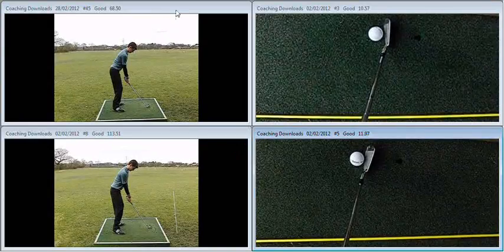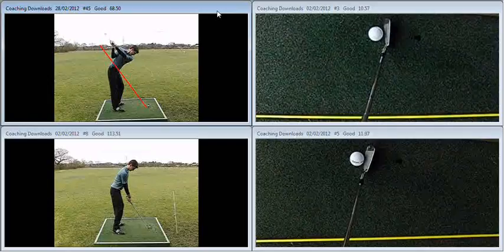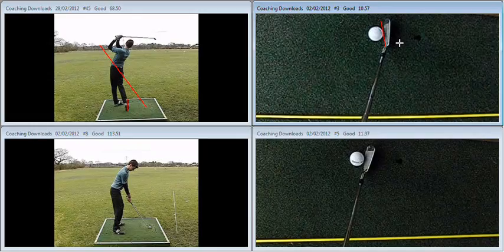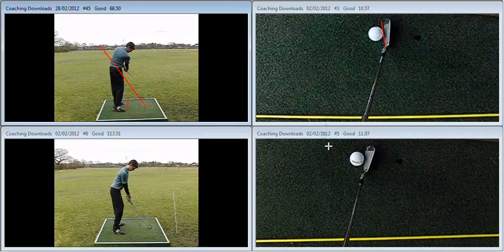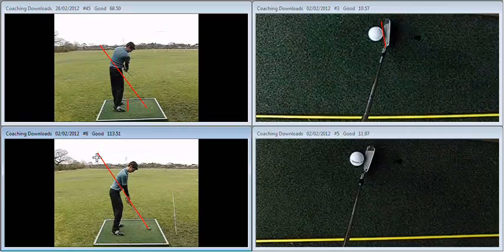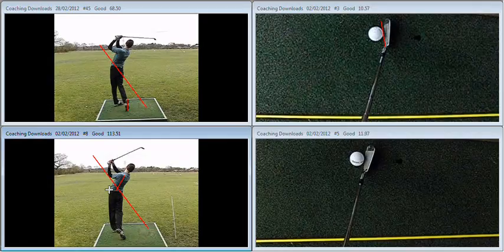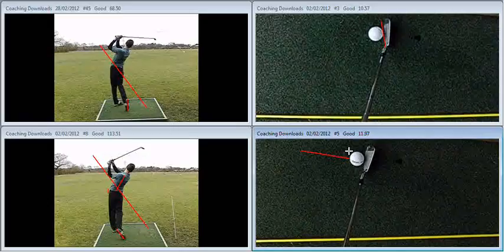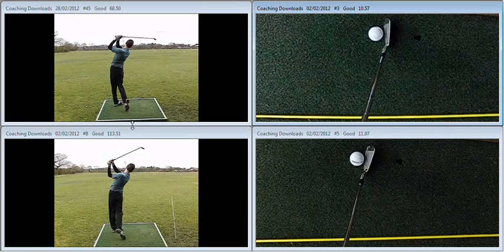Dale Affleck 29th Feb 2012